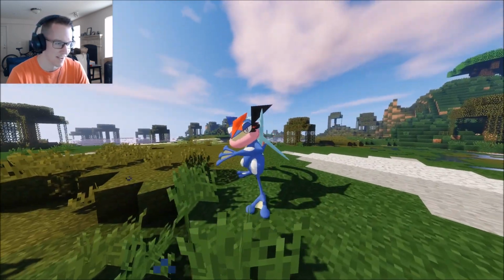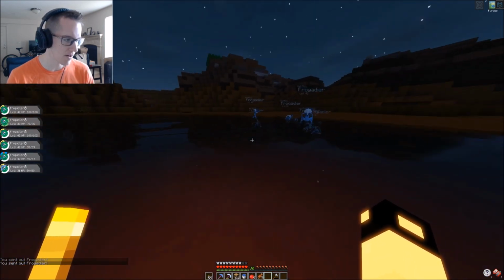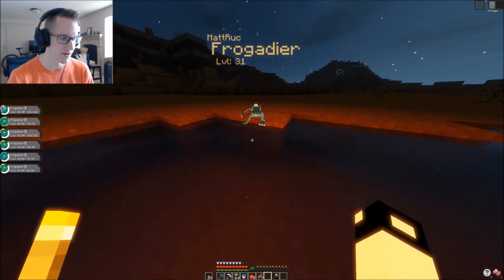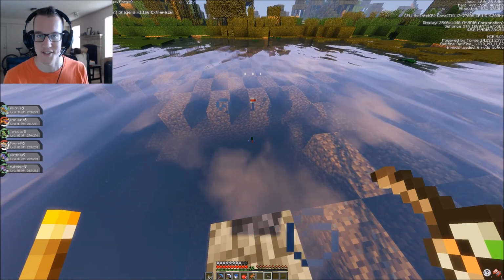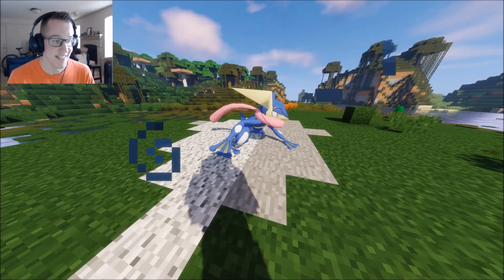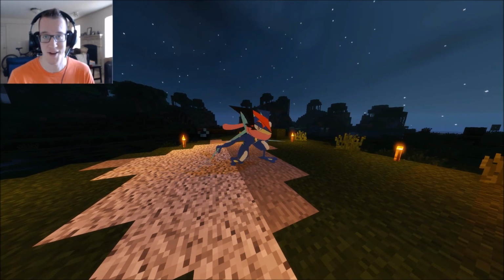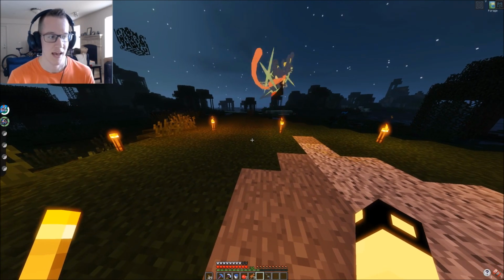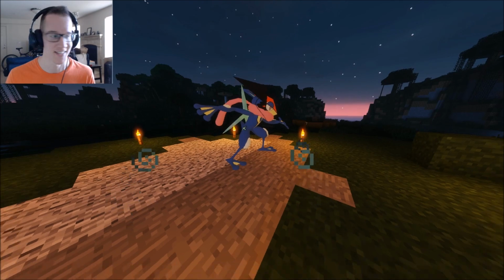Pro Guide to Catch Ash Greninja on Pixelmon Reforged!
Hey everyone sorry for taking so long to make this video! I've been pretty busy!

Thank you to Rawelgae for making the thumbnail!

If you enjoyed please hit that like button and if you want to see a guide on how to build a godly ash greninja be sure to subscribe so you don't miss the next video!